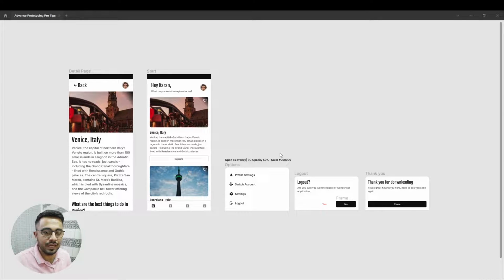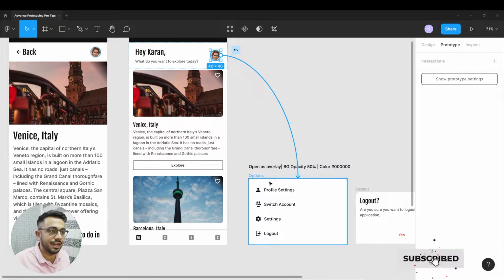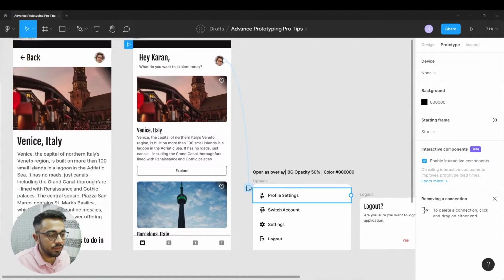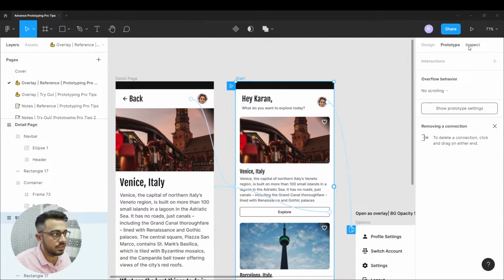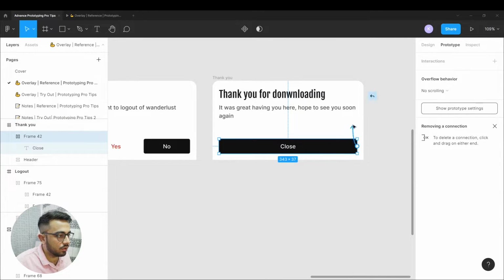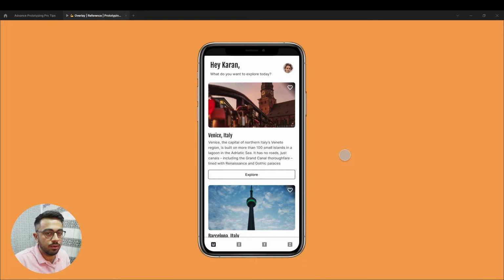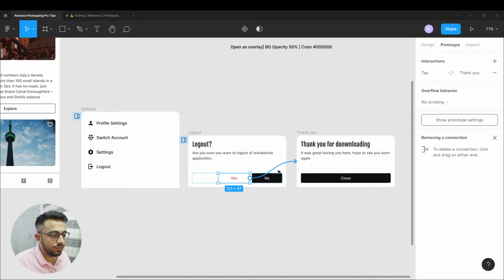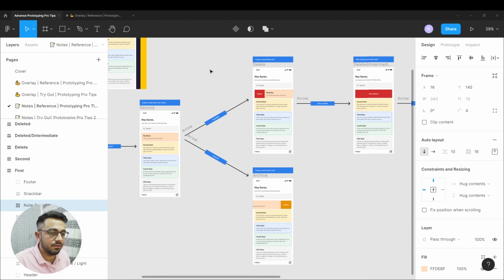Advanced Prototyping | Figma Pro Tips | Pt. 2 | Easy To Follow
Hey Everyone,

This is the second video in the series of Figma Pro Tips where I cover how to use prototyping to your advantage by using some of the overlooked properties and features. I have tried to highlight the benefits of it and how it can help you reduce time.

This feature can be used to define repeatable elements once and use them all across your app/web design.

Hope you find more use cases for this and leverage the full power of prototyping in Figma.

Timestamps-
00:00 Introduction
00:30 How to duplicate follow along with the file
01:22 How overlays are created in other applications
01:55 How overlays work in Figma
02:24 Prototyping a popup in Figma
03:20 Open overlay option in Prototyping
04:12 Customizing the Pop-Up
05:21 Creating a series of Pop-ups
06:54 Prototyping Settings for an optimal experience
07:25 Working Prototyping
08:04 Fixing the prototype
08:50 Back and Close native options in Overlay Frames
09:24 Understanding the prototype through links
09:55 Fixed Prototype in Action
10:03 Blooper
11:02 Linking overlay options to a particular screen
11:45 Triggering a frame as a hamburger menu
12:12 Adjusting the properties
12:27 Prototyping a dropdown
13:17 Quick Recap
14:06 How to follow along, file link below
14:21 Scrolling behavior for Prototyping
15:00 Conveying the information to developers
15:24 Bonus Prototyping Page

You can duplicate an additional file from Figma Community for more animation and prototyping practice: